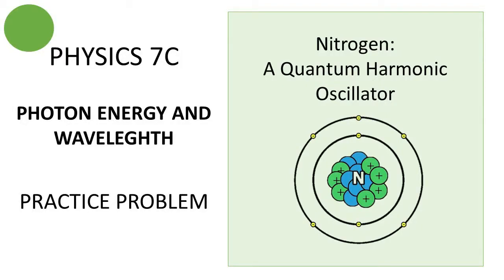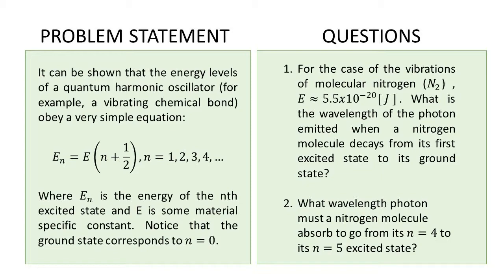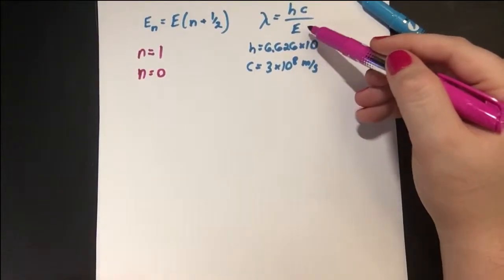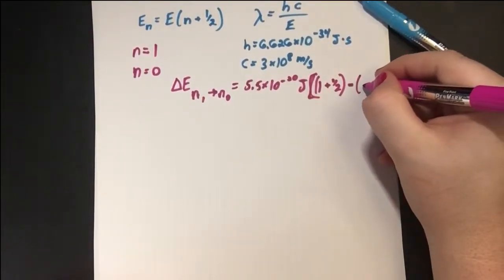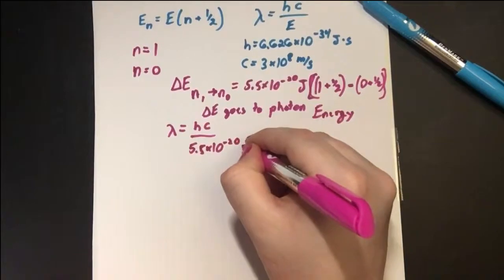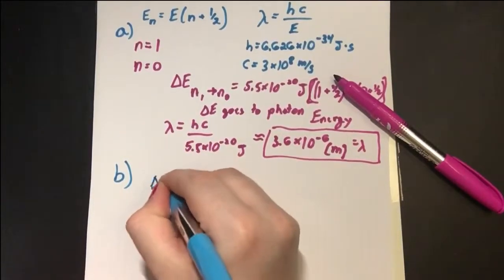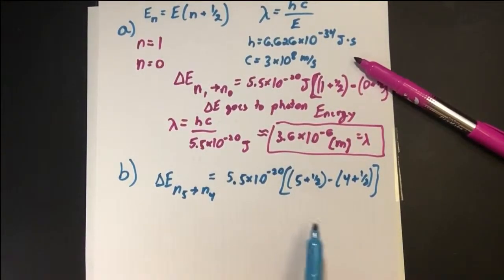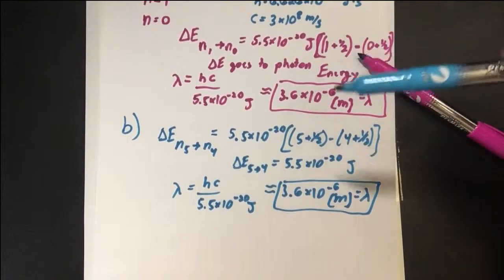PHY7C Quantum Mechanics Practice Problem - Nitrogen: A Quantum Harmonic Oscillator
PHY7C Quantum Mechanics, Photons, Energy, and Wavelengths Practice Problem - Nitrogen: A Quantum Harmonic Oscillator